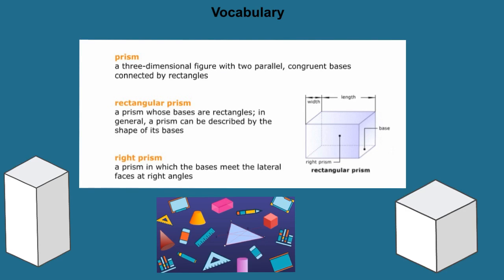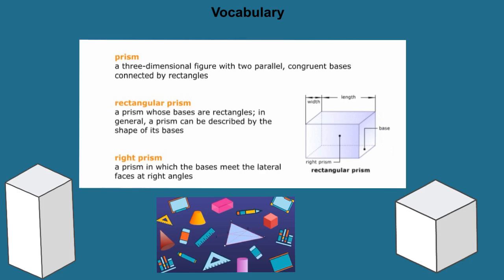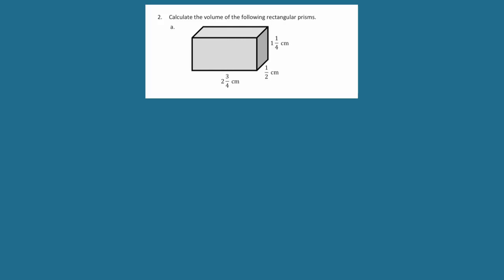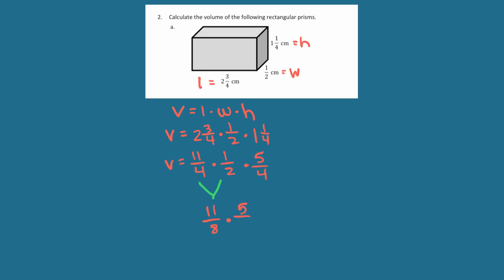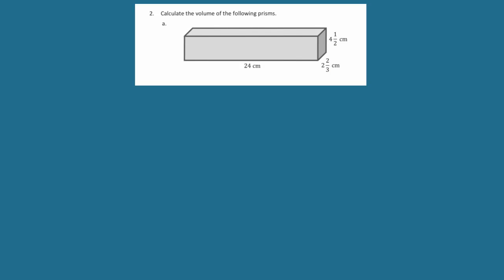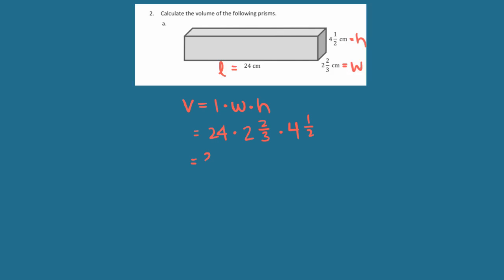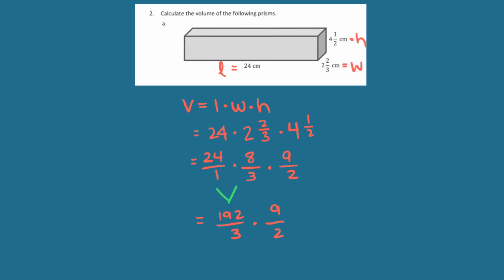November 30, 2020